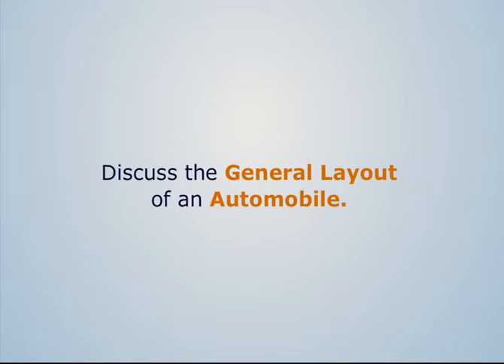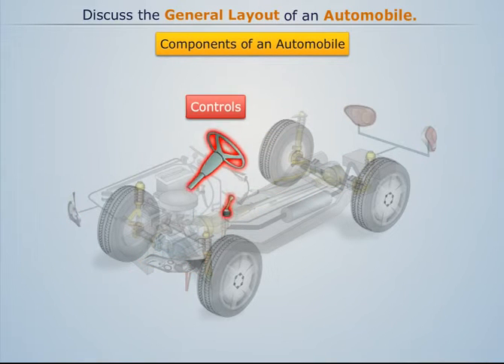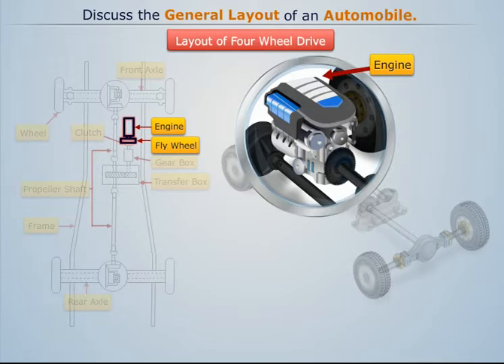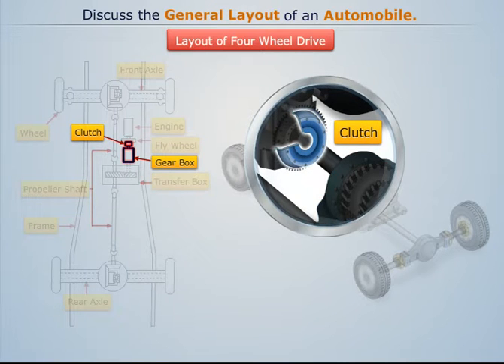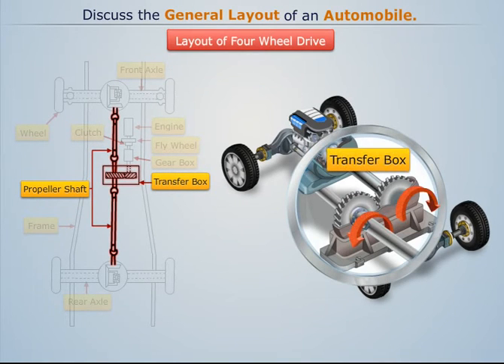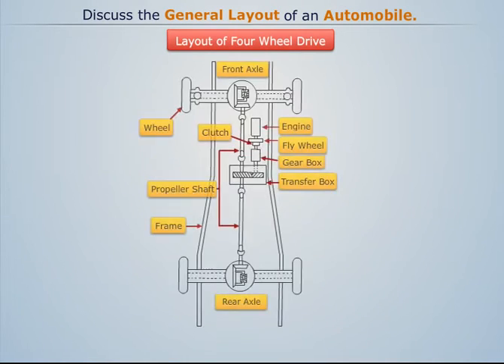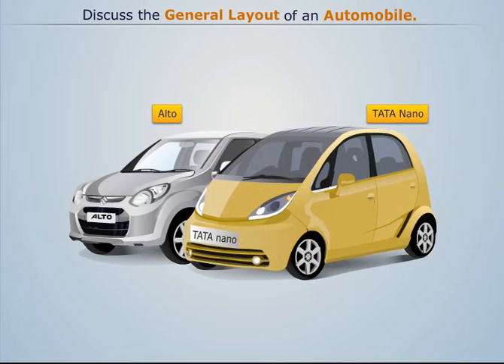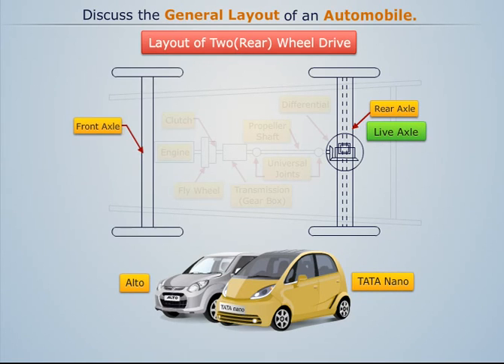General Layout of Automobile | Automobile Engineering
Watch this video and learn about the general layout of an automobile. The video is a part of the Automobile Engineering course that deals with the study of all parts and mechanisms involved for a desired functioning of an automobile.

Magic Marks is India’s well-known learning platform that can be accessed from anywhere and at anytime. The educational platform provides engineering students with video tutorials that help simplify the courseware and learn in a more efficient manner.